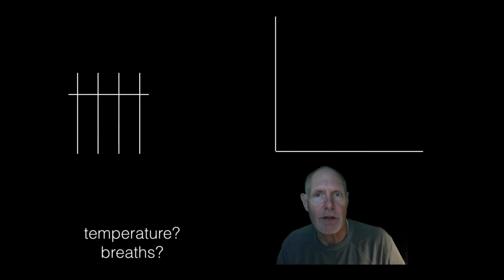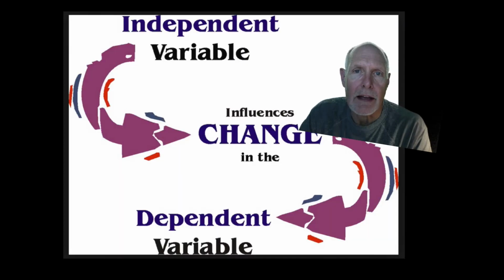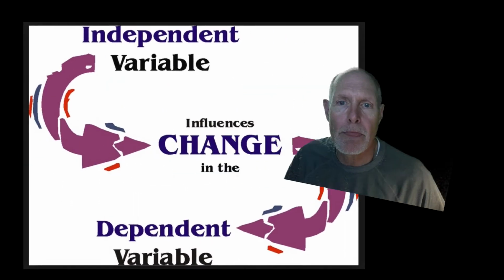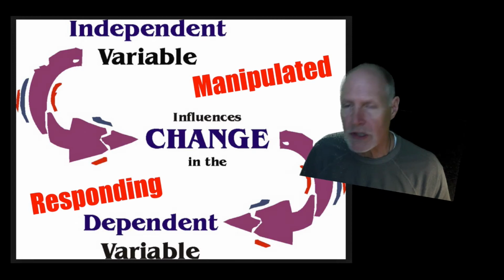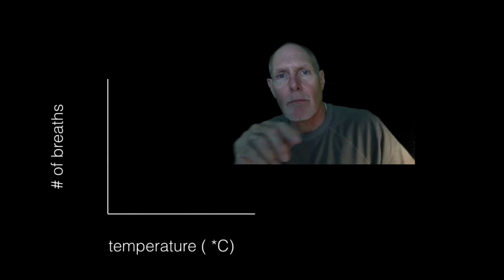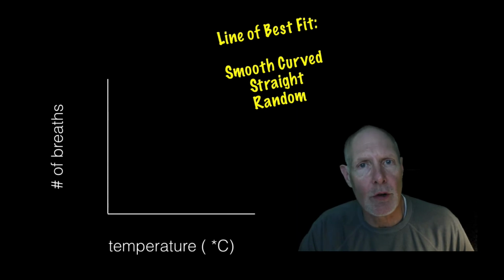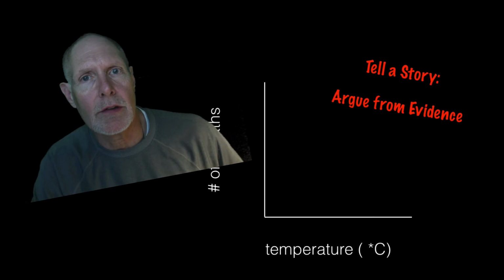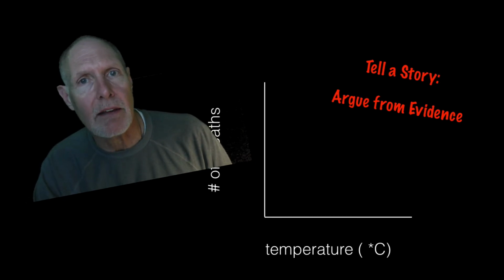Week 6 Graphing